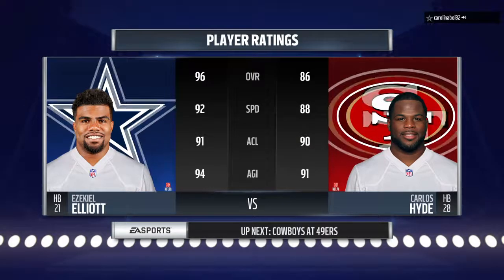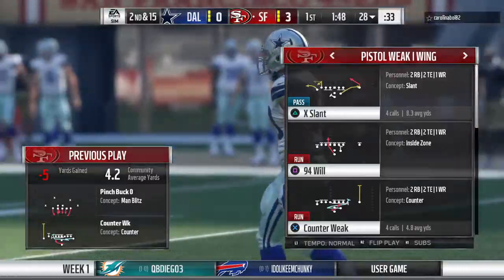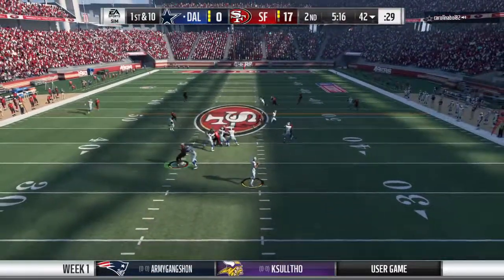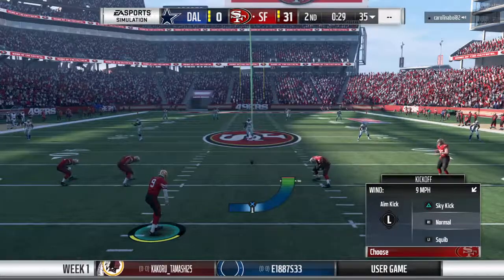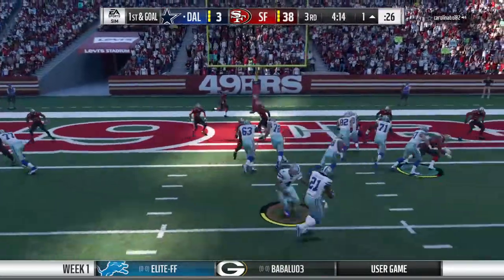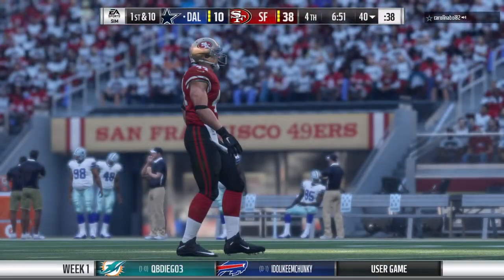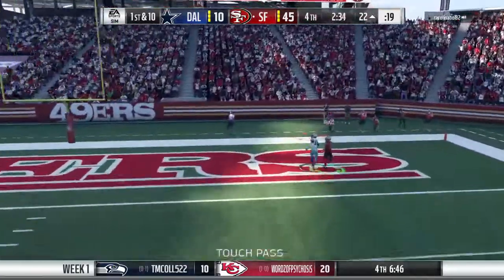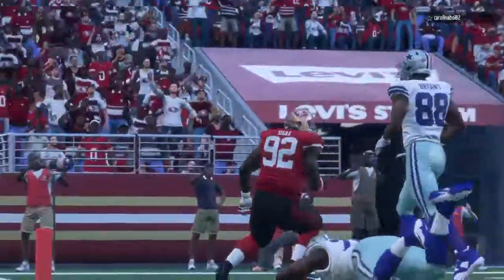MASL S2 Wk1